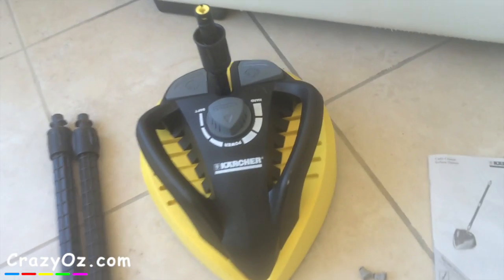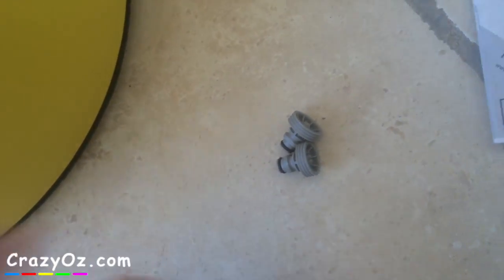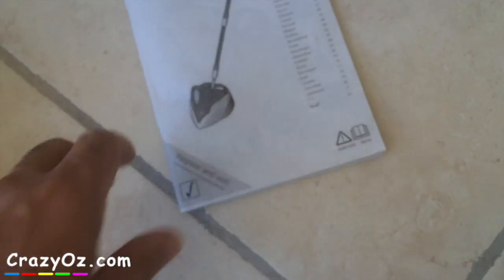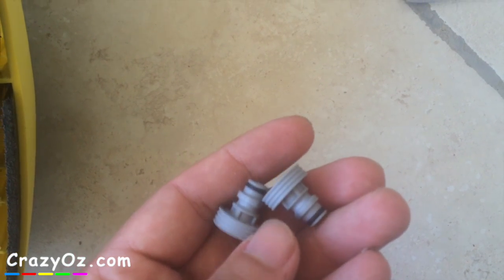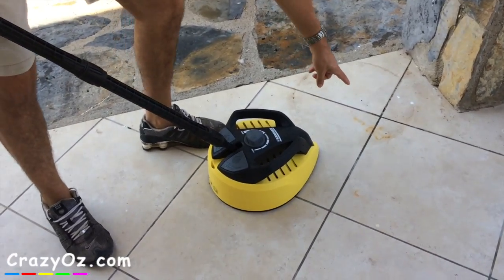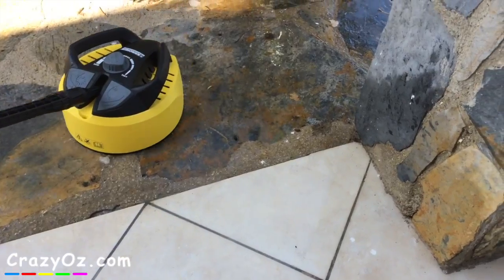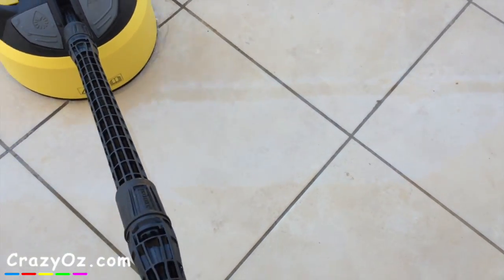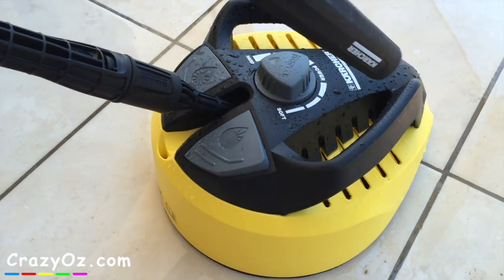Karcher T450 T Racer Surface Cleaner review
This is just a quick review of a Karcher T450 T Racer Surface Cleaner that I bought recently. It was a big disappointment.